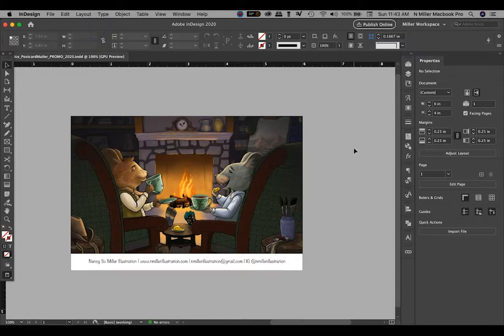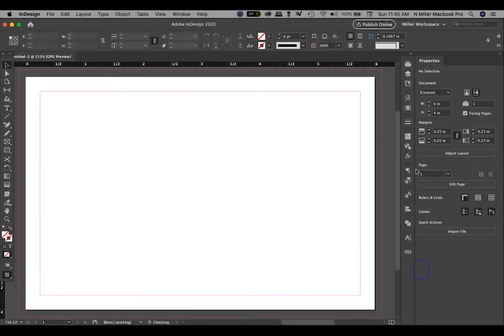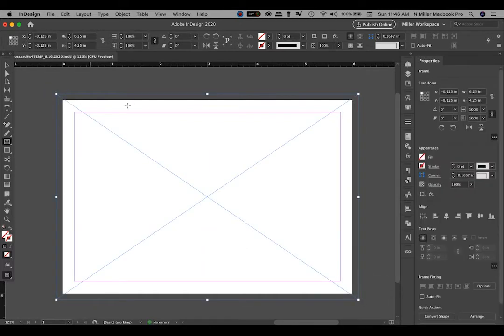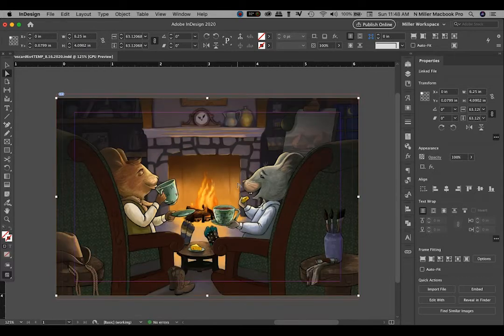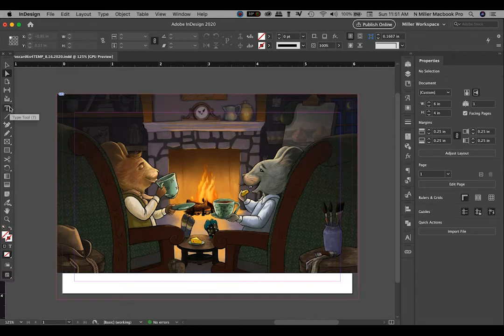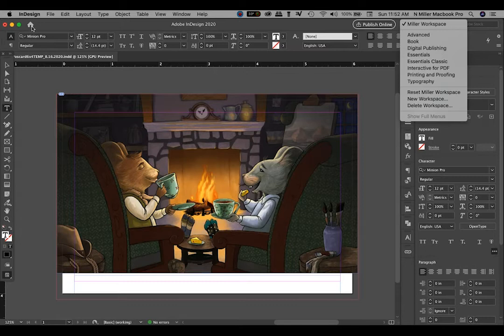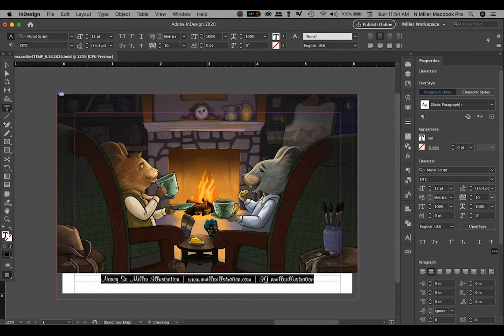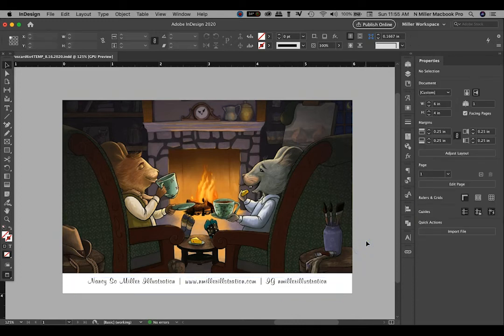How to Create a Postcard in Adobe Indesign CC 2020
How to create a postcard mailer in Adobe InDesign CC 2020. I wanted to share my process in how to create a postcard mailer in InDesign. I'm posting the packaged InDesign file at this URL Free to download and put in your own image for a 6 in x 4 in a postcard in Adobe InDesign CC 2020. The software is required for the document to open. Download the zipped file and extract the packaged file.

Welcome to the Messy Art Teacher Channel. I created this channel anyone interested in learning more about digital art, graphic design, and illustration. I teach high school animation, graphic design, and photography. I've taught everything from traditional drawing/painting, crafts, ceramics, digital art, and recycled art. Probably stuff I've forgotten as well. Thanks for visiting and Enjoy!